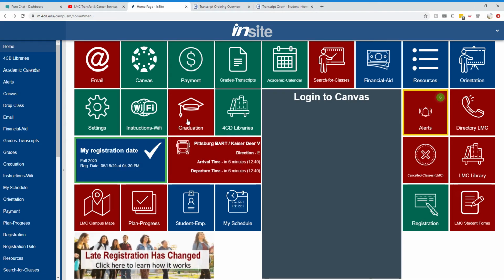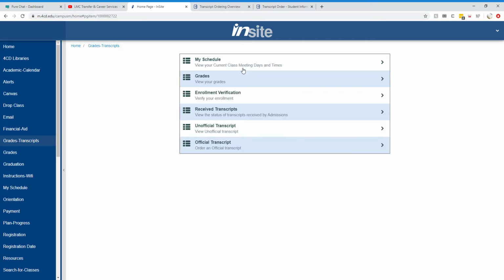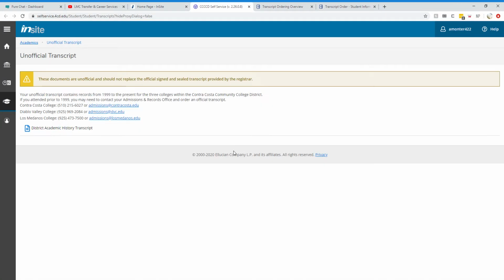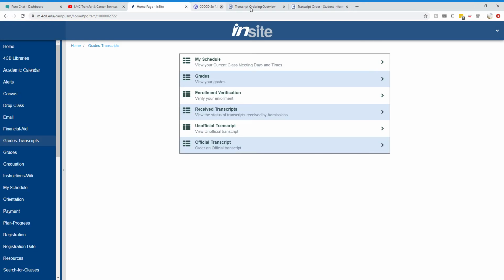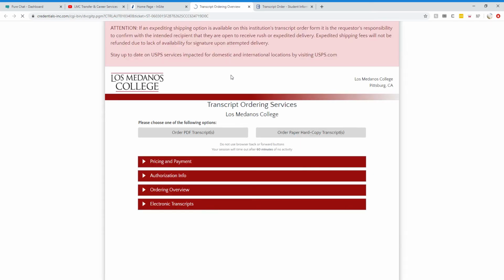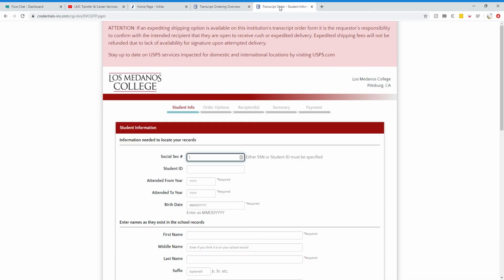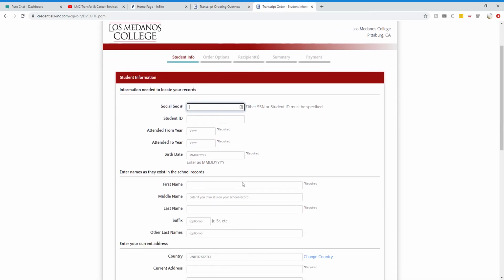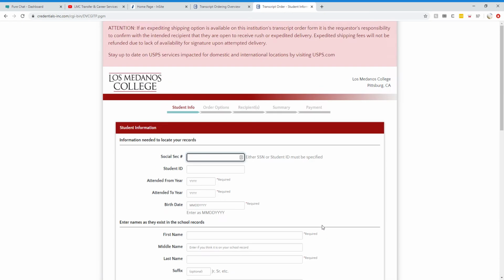How To Find Your Unofficial Transcript And Order Official Transcripts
Text Tutorial: Unofficial Transcripts
1. Start at the Insite home page
2. Click Grades-Transcripts
3. Click "Unofficial Transcript"
4. Click "District Academic History Transcript" and a download will start
5. Click on the downloaded file and done!
Official Transcript tutorial:
1. Start at the Insite home page
2. Click Grades-Transcripts
3. Order a transcript from your desired college
4. Fill out all the information and done!